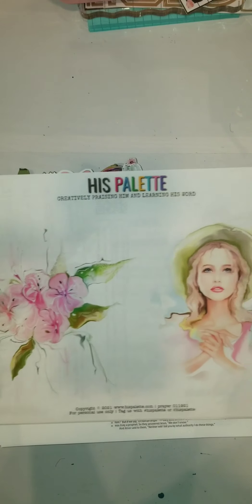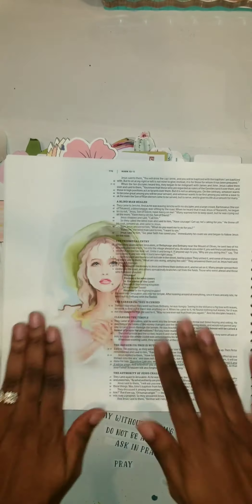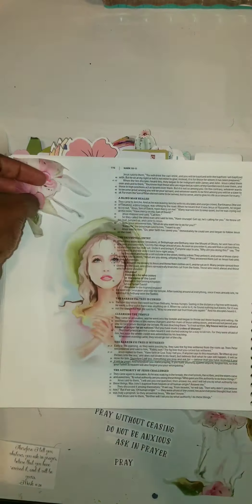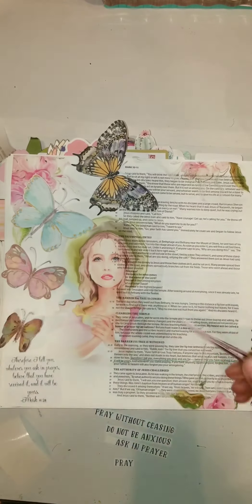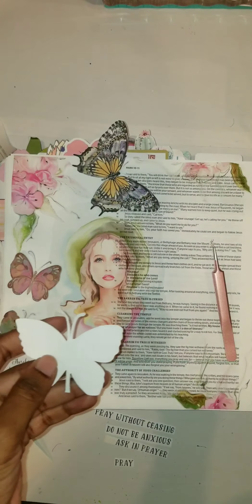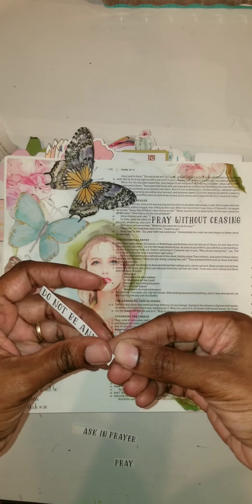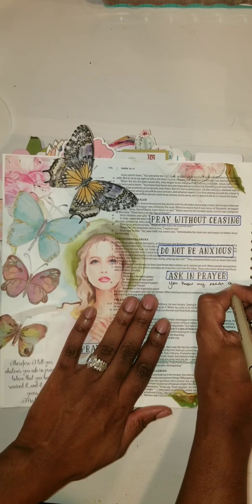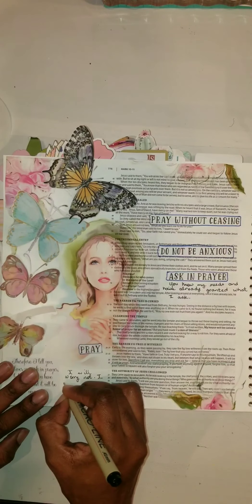Journal With Me using His Palette Prayer printable kit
Journal With Me using His Palette Prayer printable kit and Transformation printable.

His Palette - "Prayer" Printable Kit for mixed-media, Bible journaling, and planners

His Palette - "Transformation" printable for mixed-media, Bible journaling and faith art